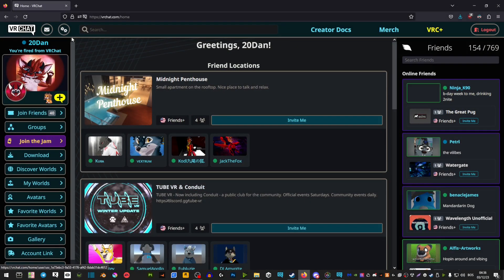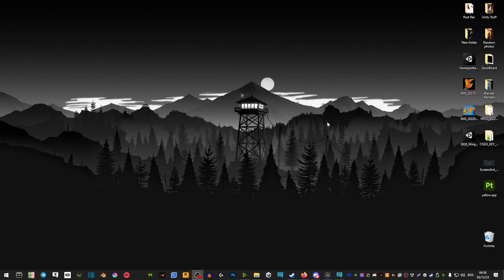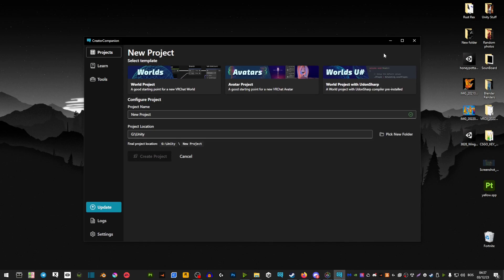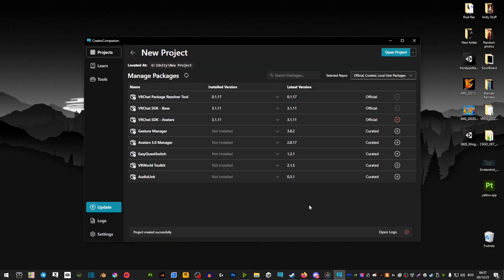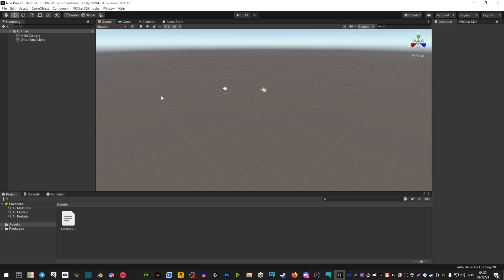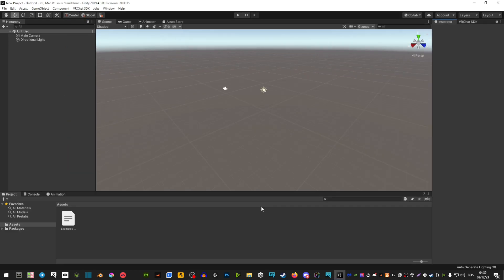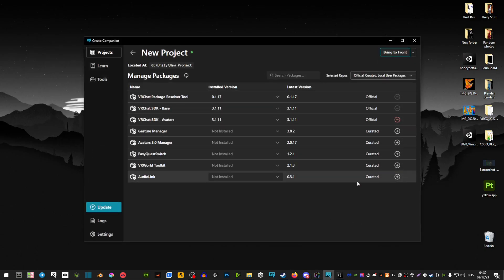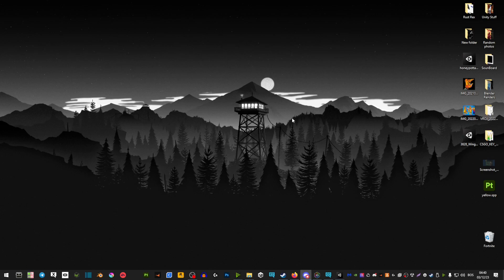VRChat Creator Companion New Project Starting Guide (Tutorial 2023)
Hope that this helped ye out.
Stick around for more videos coming.
What do i use to make videos:
Microphone: Blue Yeti
OBS: Recording
Audacity: Audio
Shotcut: Editing Program